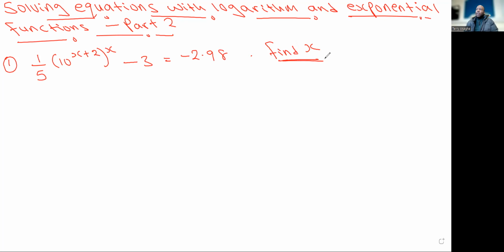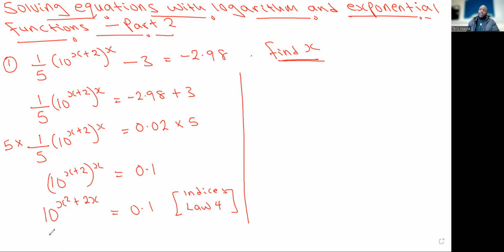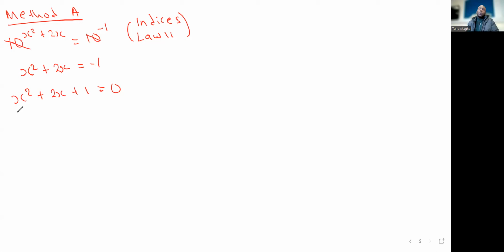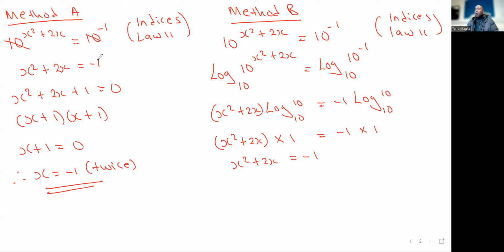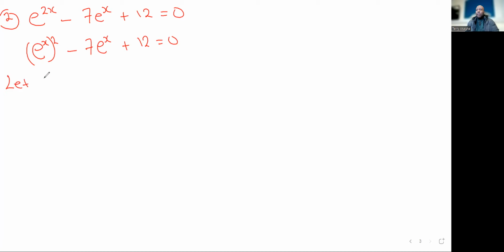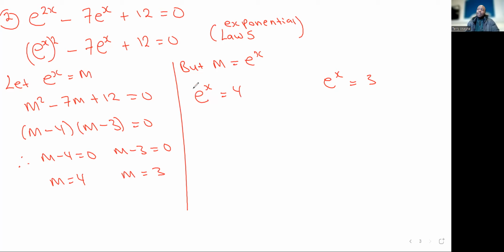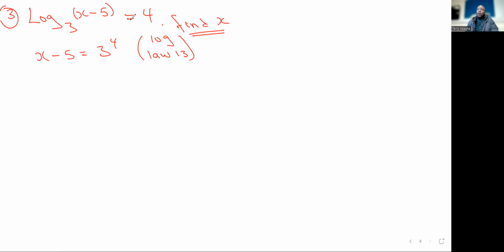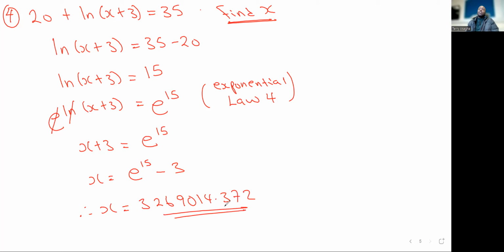30 of 32 - Solving equations with logarithm and exponential functions - Part 2